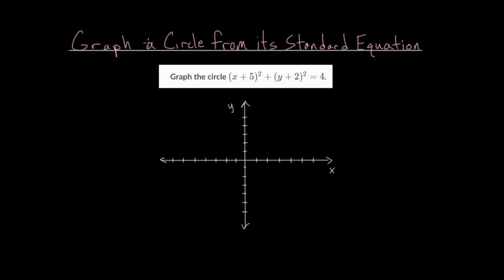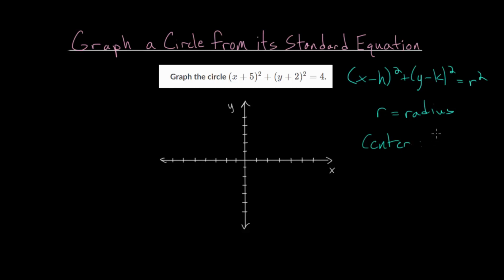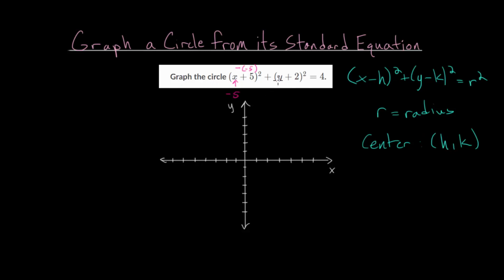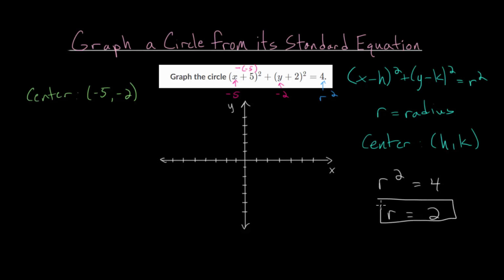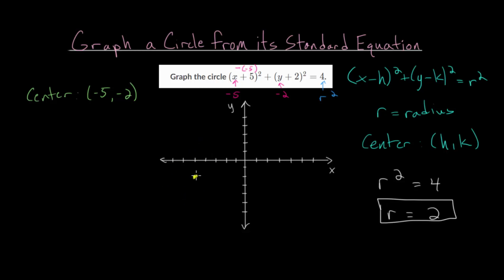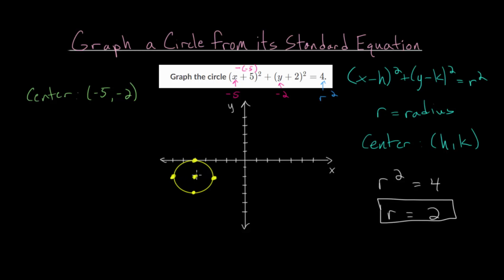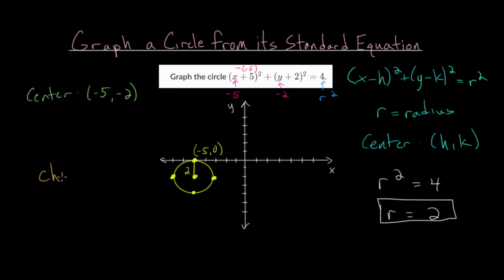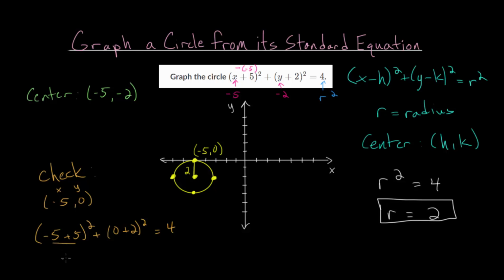Graph a Circle from its Standard Equation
This video introduces the idea of graphing a circle from the standard equation. The standard equation of a circle with radius r and center (h, k) is (x - h)^2 + (y - k)^2 = r^2.

The general strategy for graphing a circle is to first find the radius and the center of the circle. Then, plot the center and use the radius to find the points directly above or below the center (vertically) and to find the points to the left and right of the center (horizontally).

For determining the x value of the center, think about which x value would make the expression involving x equal to zero. The y value of the center can be found in a similar manner focusing on the expression involving y. The equation is equal to the radius squared, so taking the square root of the numerical side of the equation can find the radius of the circle.

Khan Academy exercise to practice:
1. Graph a Circle from its Standard Equation

EulersAcademy.org